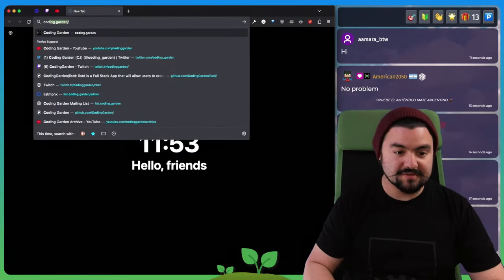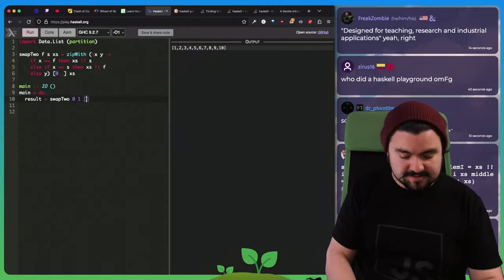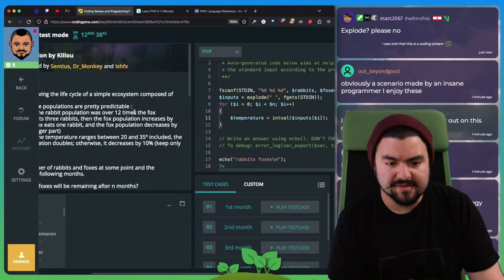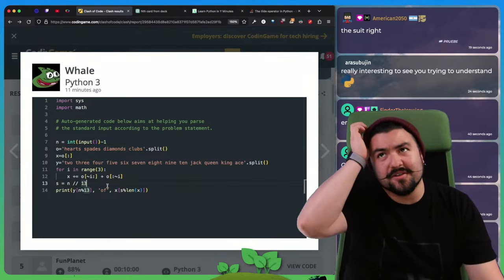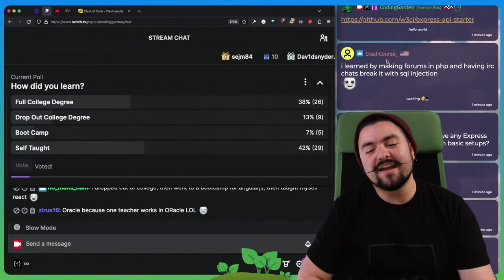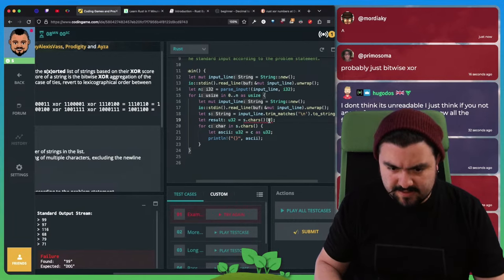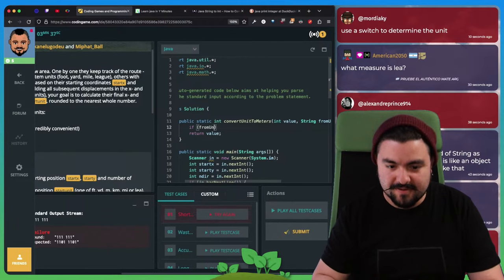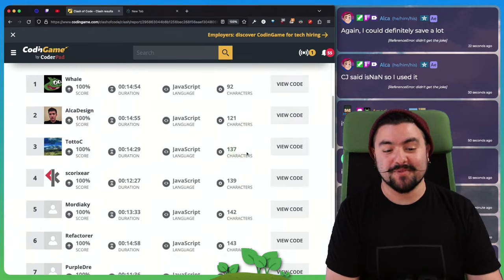Playing Clash of Code with Viewers | Trying Haskell, Ruby, Python, Rust and Java